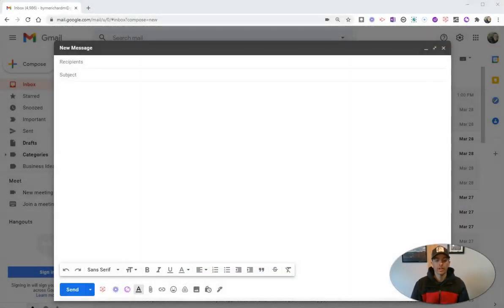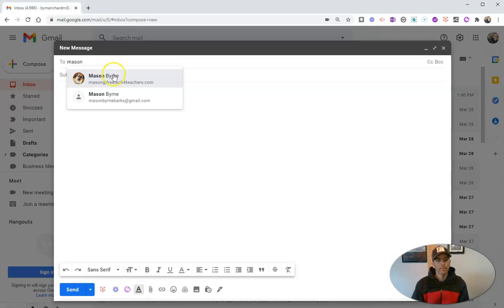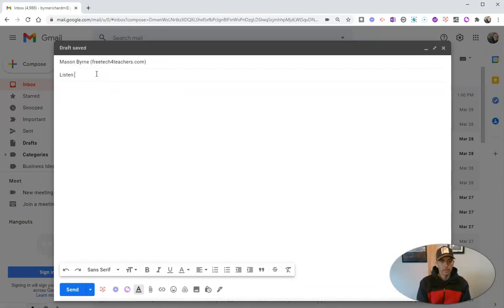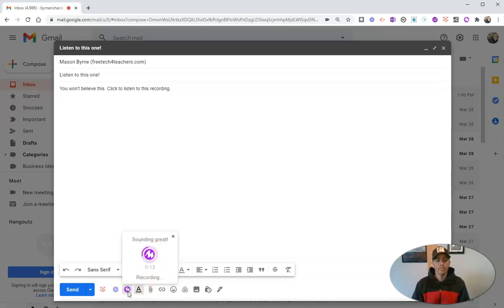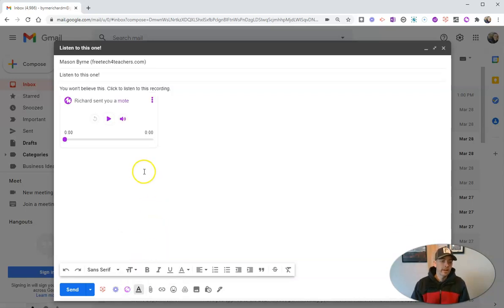Record and Send Voice Notes in Gmail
Record and send voice notes in Gmail by using the Mote Chrome extension.
Get the extension at justmote.me